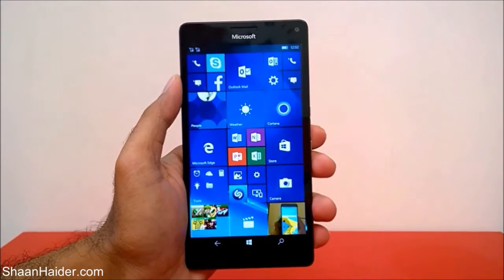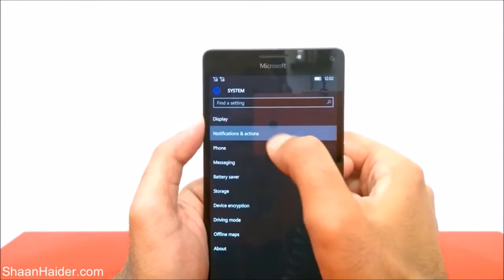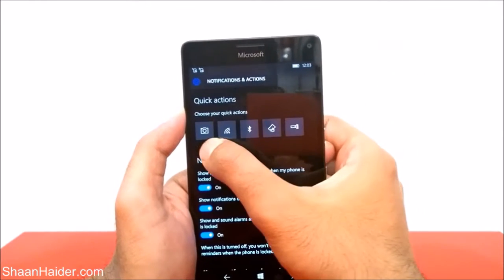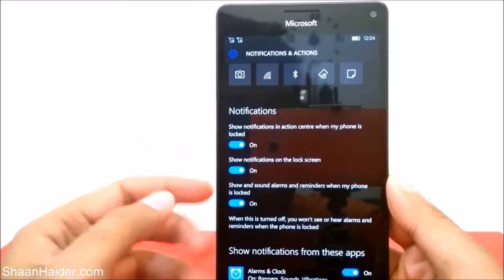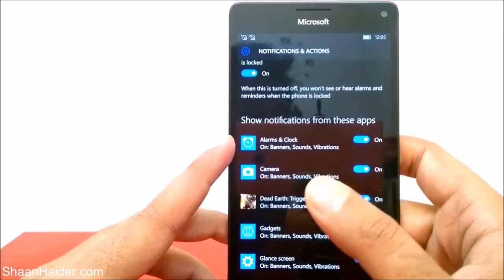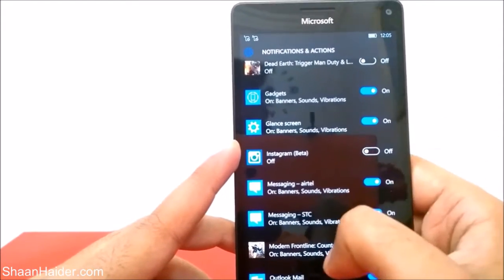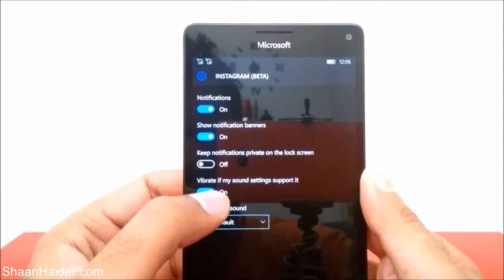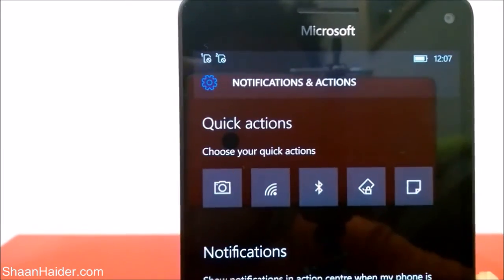How to Customize Action Center on Lumia 950, 950 XL or ANY Windows 10 Phone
A tutorial about customize Action Center on Microsoft Lumia 950, 950 XL or ANY Windows 10 Phone for better productivity.

How to Use Battery Saver on Lumia 950, 950 XL or ANY Windows 10 Phone to Improve Battery Life

How to Use the Screen Magnifier on Microsoft Lumia 950, 950 XL or ANY Windows 10

How to Use "One Hand UI" on Lumia 950, 950 XL or ANY Windows 10 Smartphone